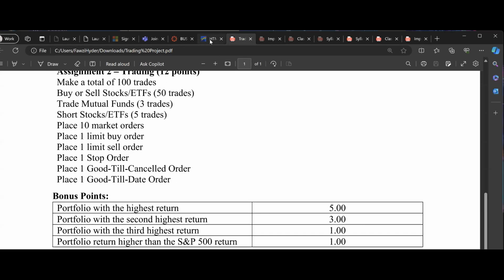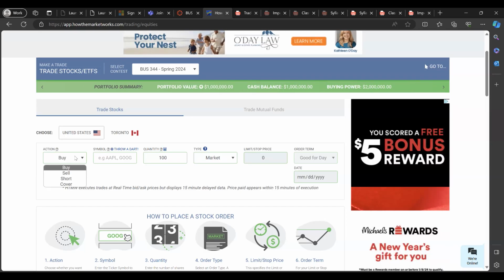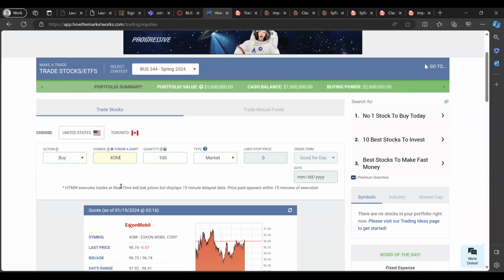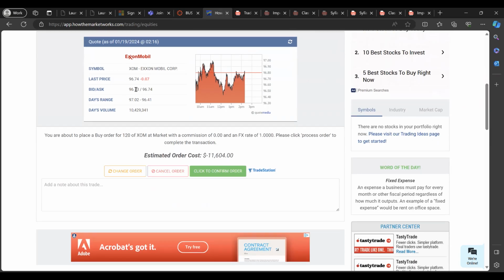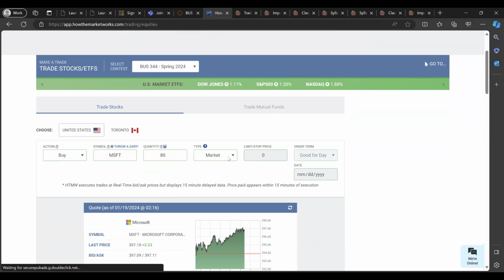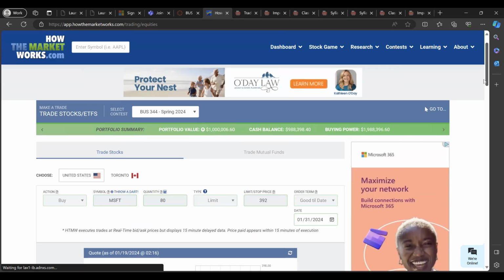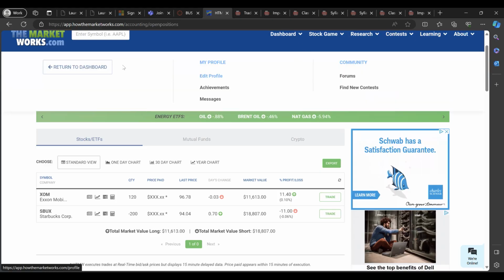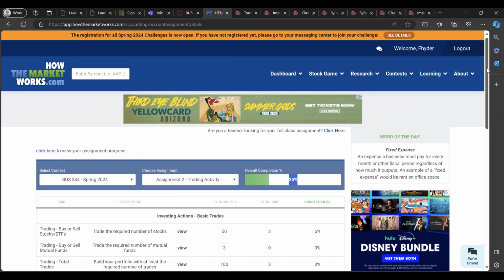Trading Project Review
Trading Project Review - Business Finance - Spring 2025